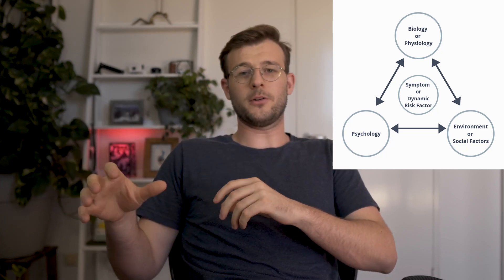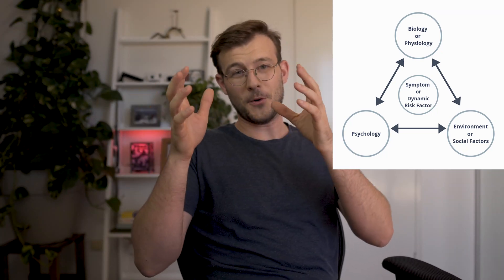Causes and Risk Factors for Depression (What we Do and Don't Know)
In this video, I discuss the current aetiological theories of Major Depressive Disorder. What Causes Depression? Well, we don't know. The main theory was the Monoamine theory, which postulates a functional deficiency in monoamine neurotransmitters (like serotonin) - which is why Selective Serotonin Reuptake Inhibitors (which increase the amount of serotonin in the Synaptic Cleft) improve depressive Symptoms. But now the focus is on Neuroplasticity and its role in depression.

Since we don't understand the aetiology it's even more important to understand the risk factors, which influence the probability of developing a depressive disorder. So these are discussed as well.

Timestamps
00:00 - Introduction
01:15 - What Causes Depression?
02:20 - Monoamine hypothesis
03:45 - Neuroplasticity
04:30 - Risk Factors
06:30 - Closing Comments

Oxford Handbook of Psychiatry

❤ I would love to hear from you guys, please reach out!

About me:
Hi there, I'm Syl. I'm a final year medical student from Sydney, Australia. I'm just starting out in the YouTuber space. I would love it if you reach out with feedback or suggestions!